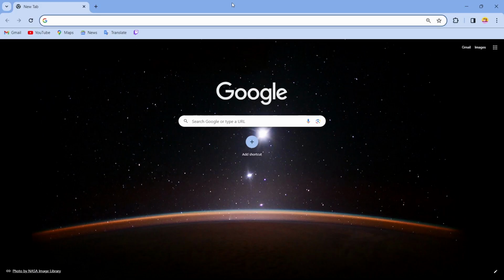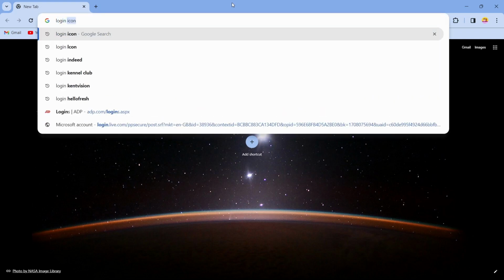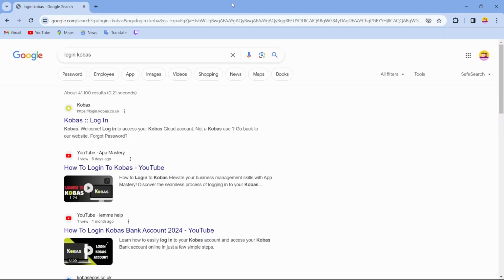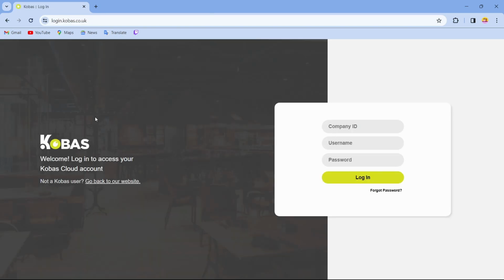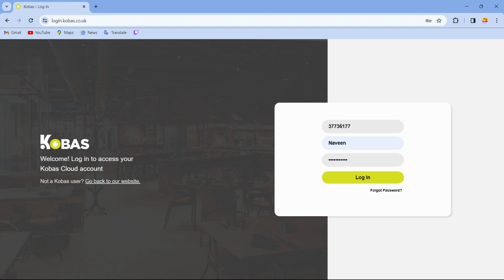How to Login To Kobas Account?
Learn, How to Login To Kobas Account
this video guides you through an easy step-by-step process to Login To Kobas Account